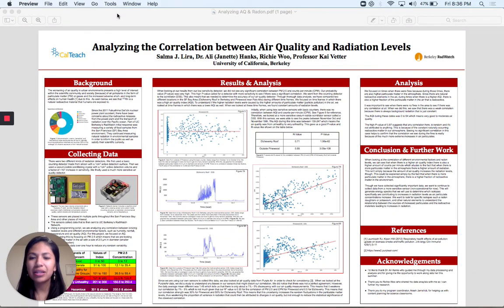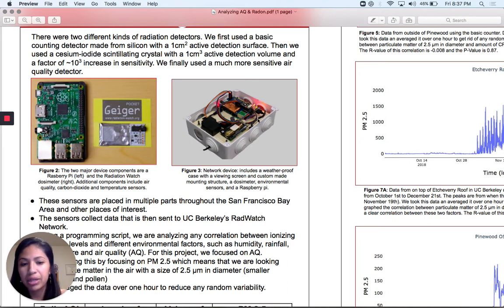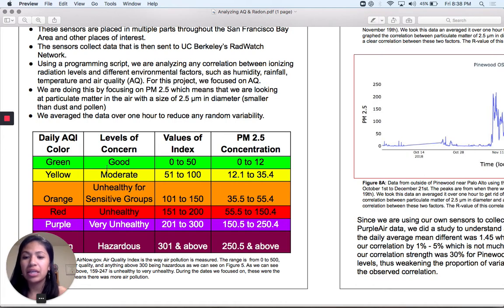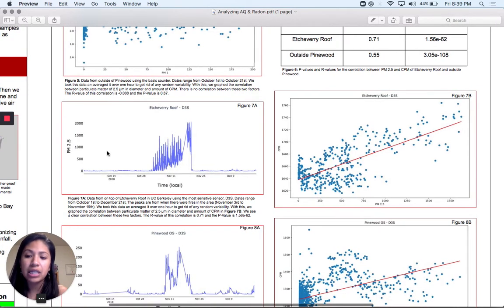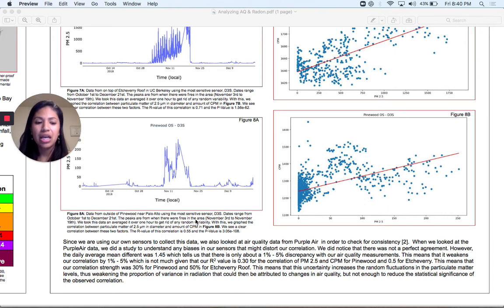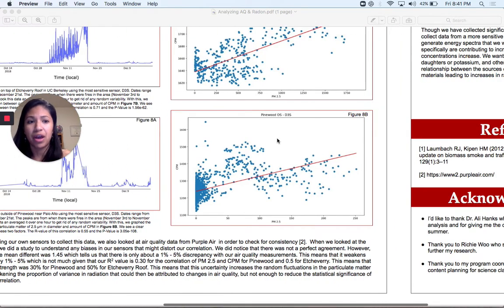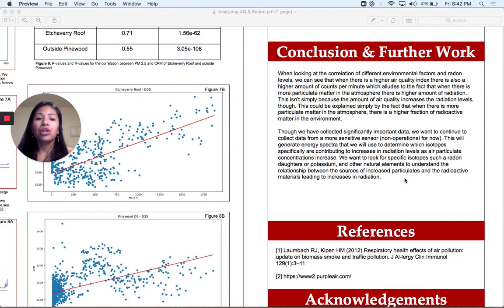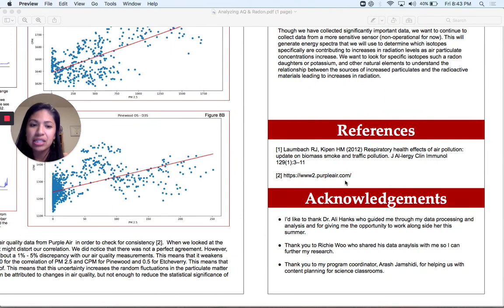Salma Lira Analyzing AQ and Radiation Levels